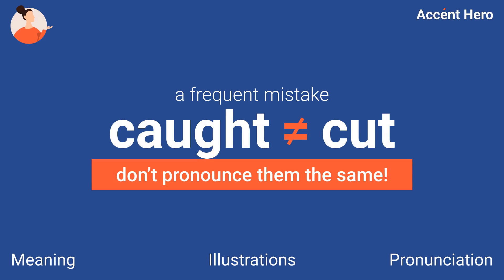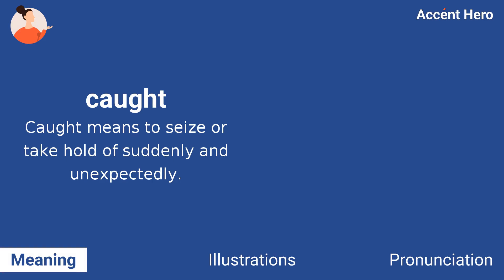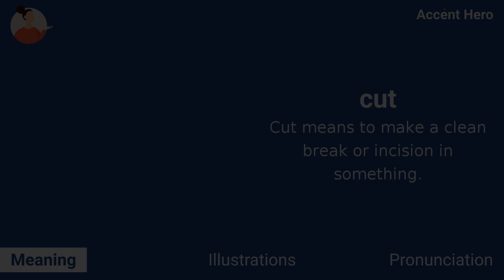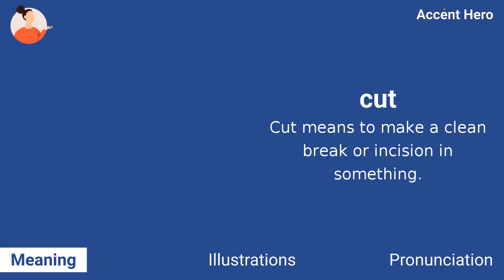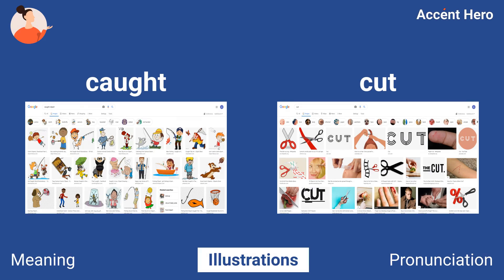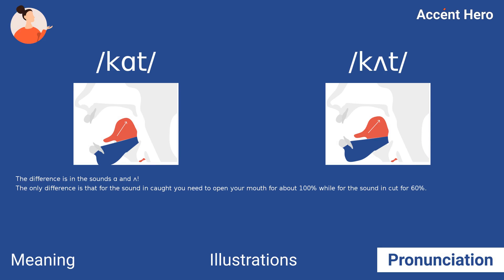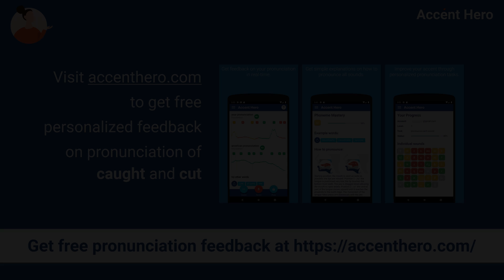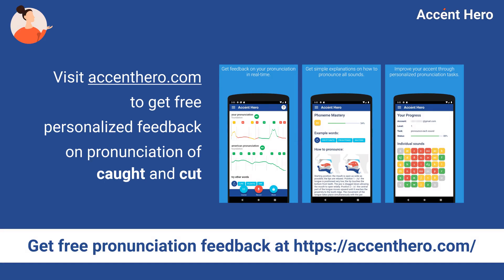CAUGHT and CUT - Don't pronounce them the same!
Is it a big mistake to pronounce caught and cut the same?

This video explains how this small detail in pronunciation can completely change the meaning!
In addition, this video provides an explanation of correct American English pronunciation of caught /k-ˈɑ-t/ and cut /k-ˈʌ-t/.

If you'd like to free personalized feedback on your pronunciation of caught, check out Accent Hero's real-time pronunciation-feedback tool: